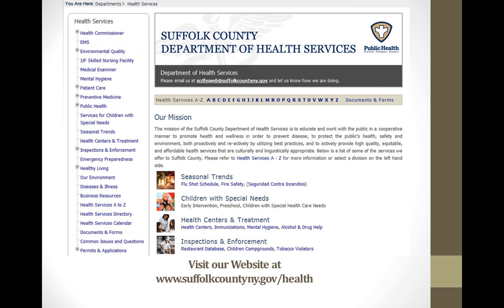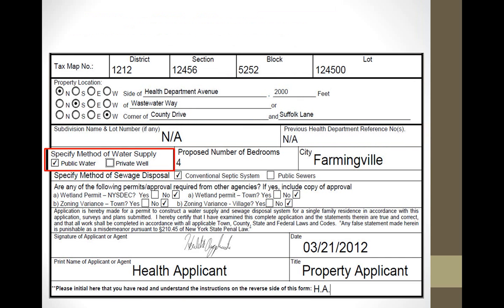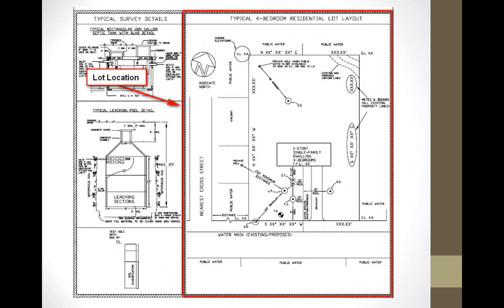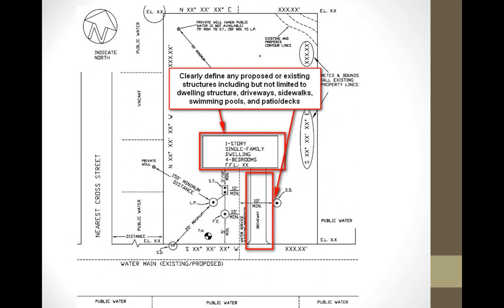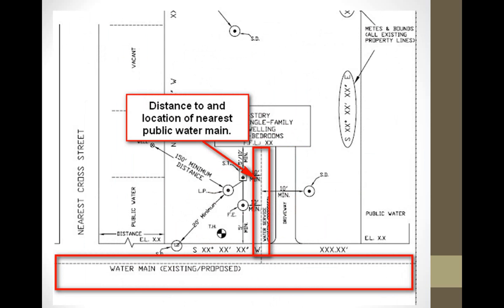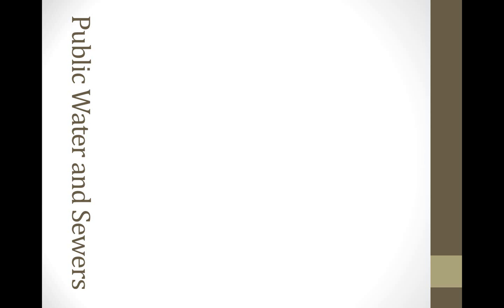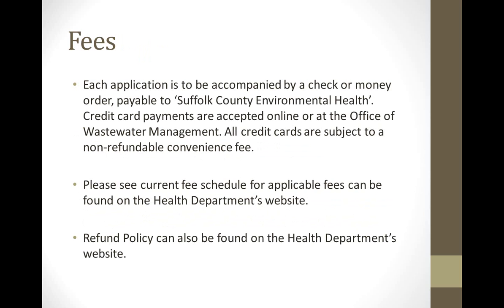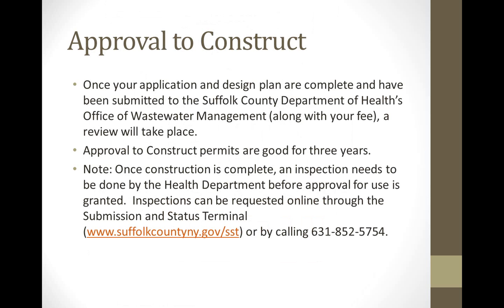Tutorial on Filling out a Residential Wastewater Permit Application